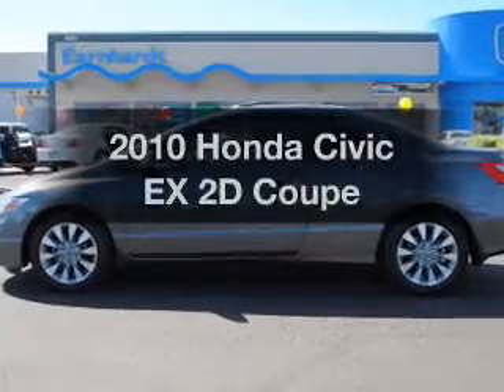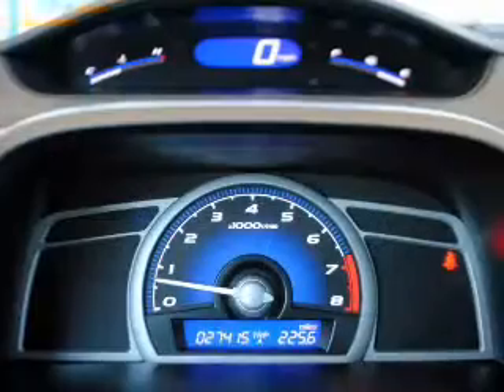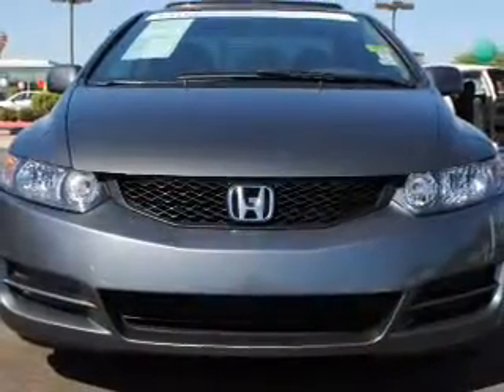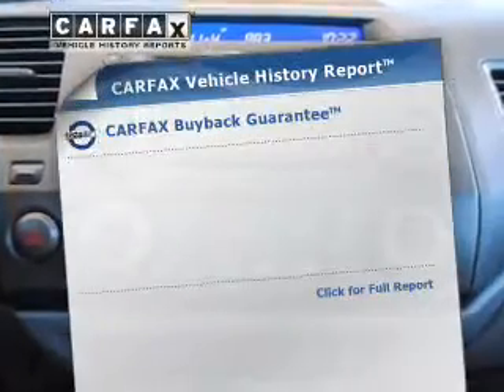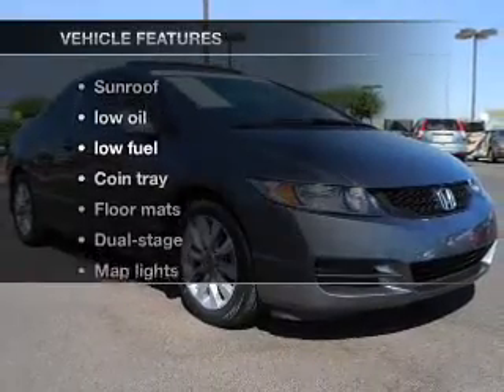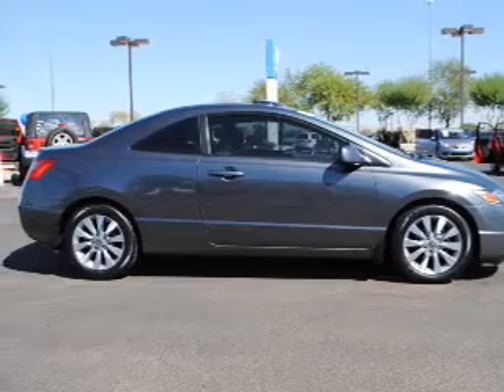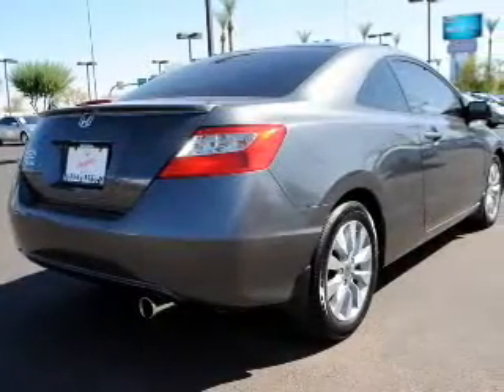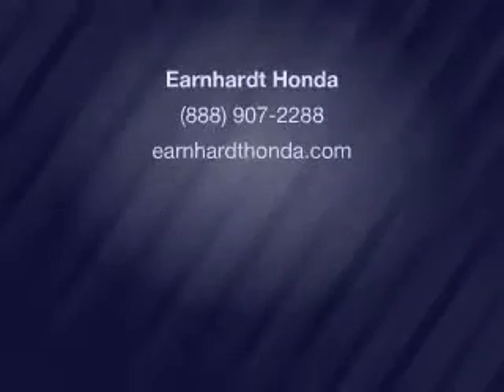2010 Honda Civic - AVONDALE AZ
Year: 2010
Make: Honda
Model: Civic
Trim: EX 2D Coupe
Engine: 1.8 liter I-4
Transmission: 5-Speed Manual
Color: Gray
Mileage: 27415
Address:
10151 W PAPAGO FWY